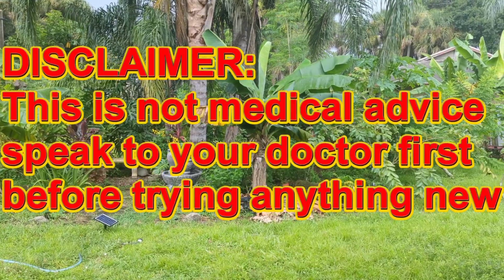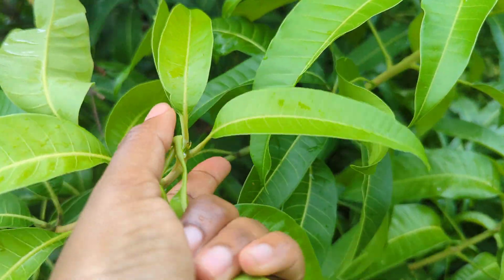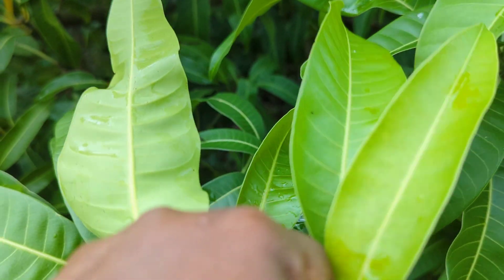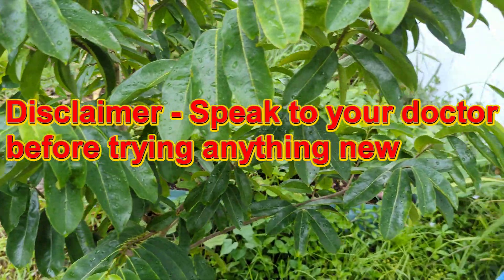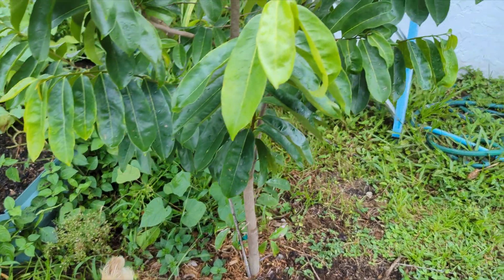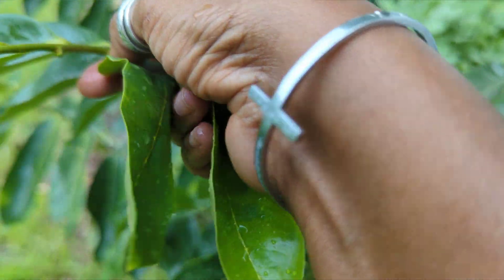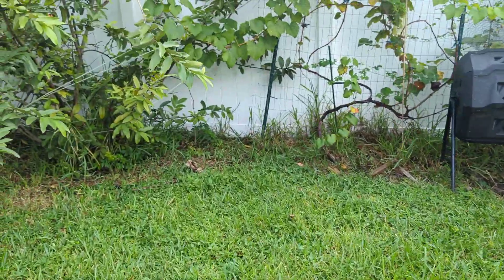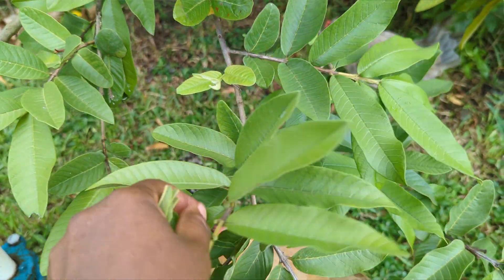Medicinal benefits of the leaves of soursop, mango and guava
PREVIOUSLY RECORDED SEPTEMBER 2024